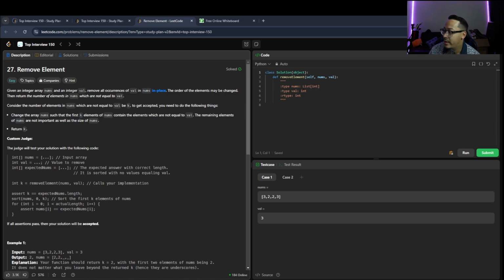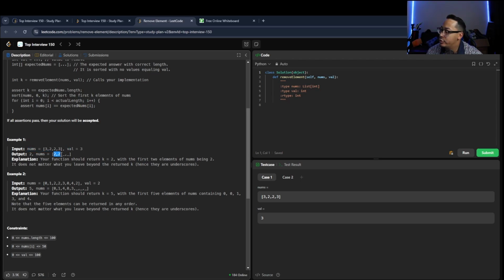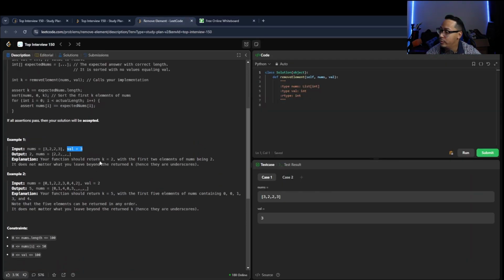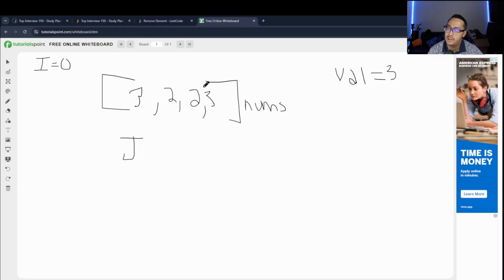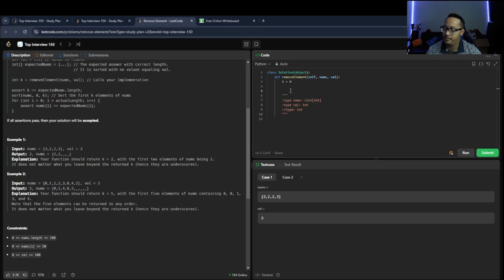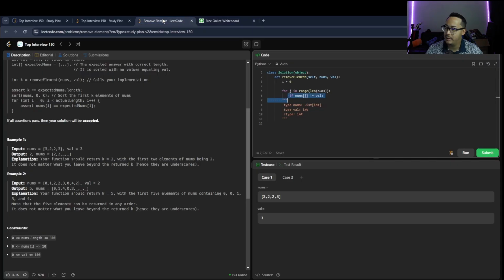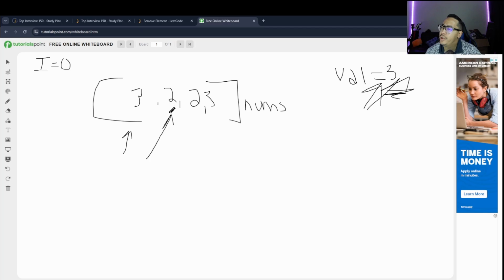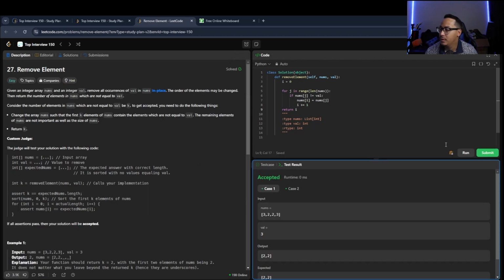Leetcode DSA | Remove Element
In this video, I go over a leetcode problem that is aimed on removing duplicates from a sorted array, I walk through the steps so the understanding can be understood better.